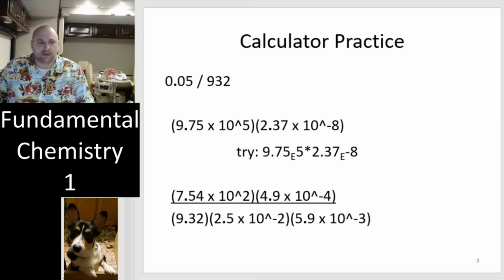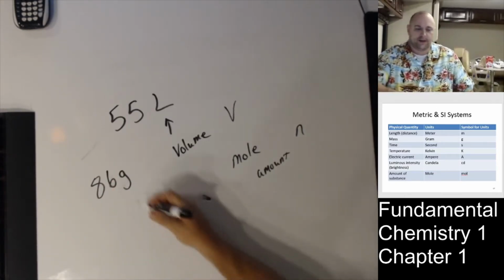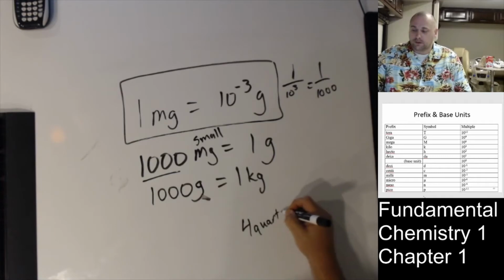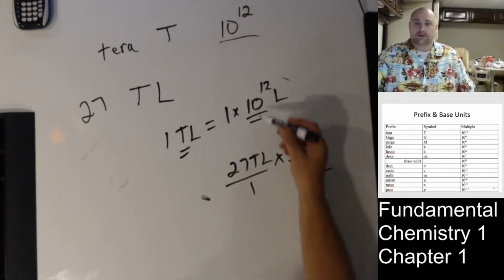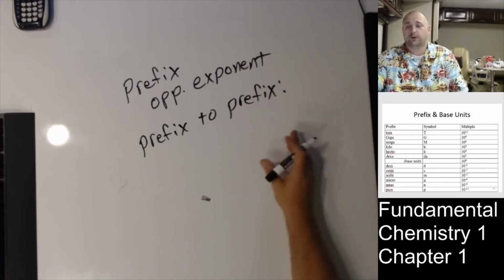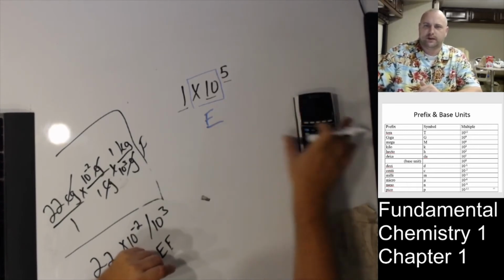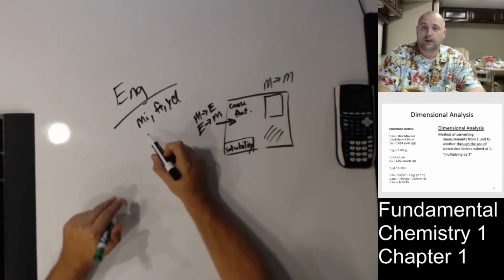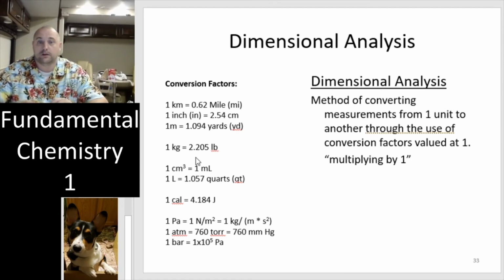Chem 1303 Chapter 1 Pt A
Fundamental Chemistry 1. Powerpoint Rant covering units and the metric system.